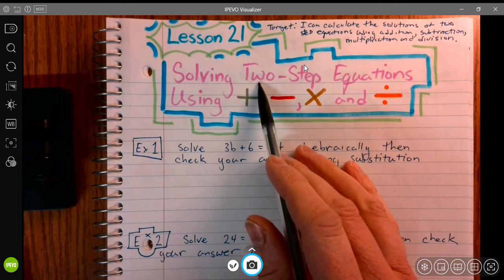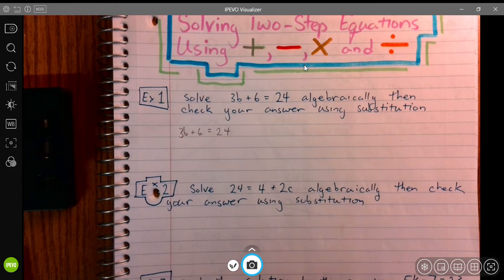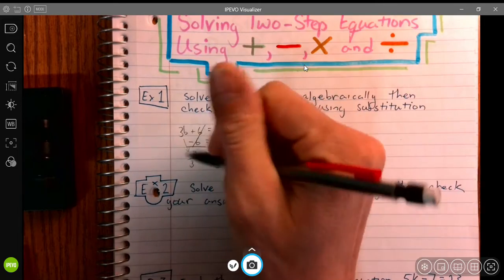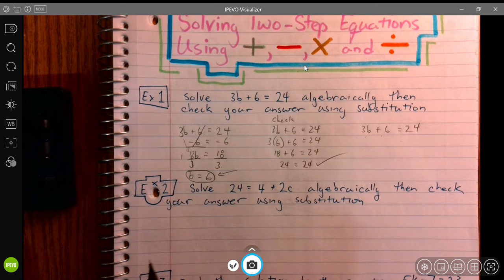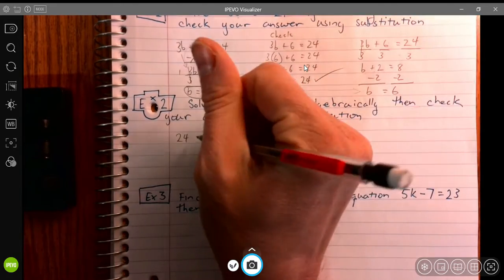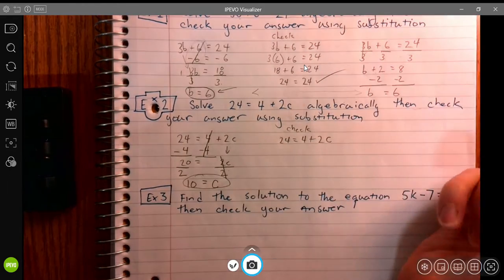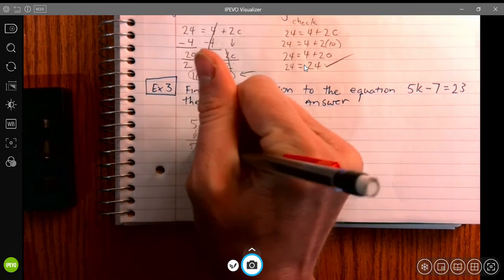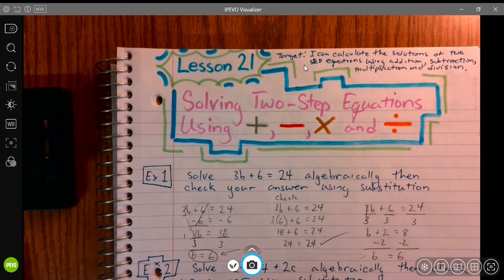4/29/20 - 6th grade math - L21 Solving Two Step Equations